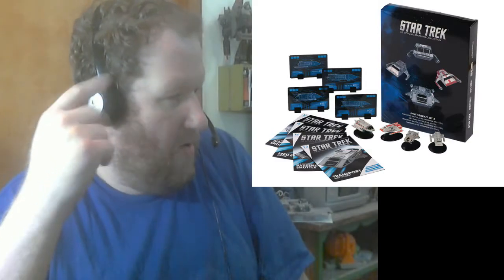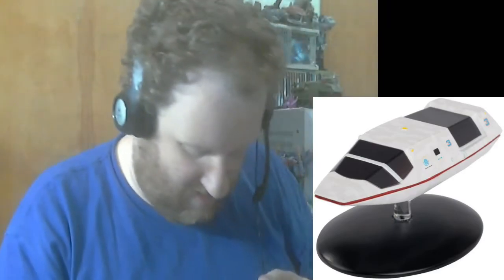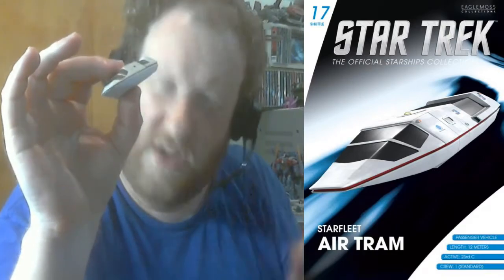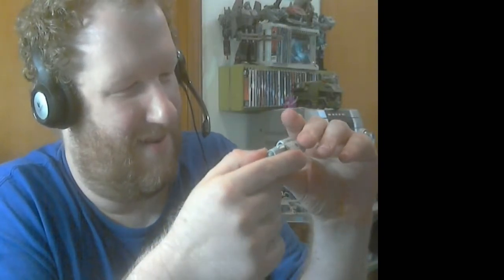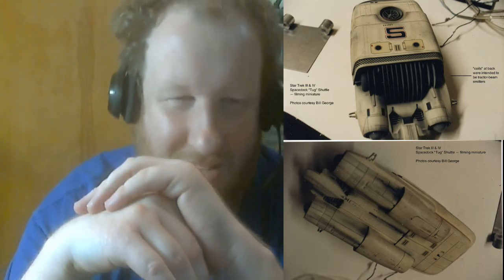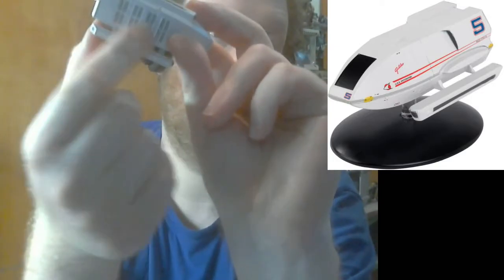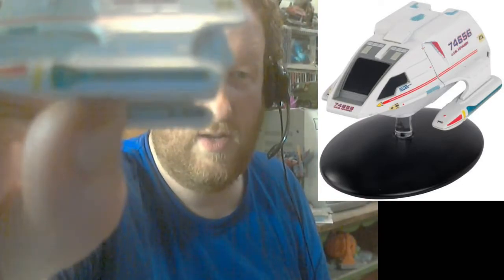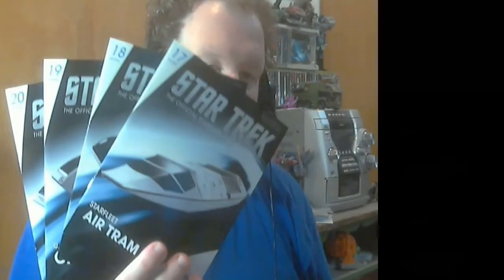[unboxing] Second time's the charm!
Filmed on my dad's birthday!